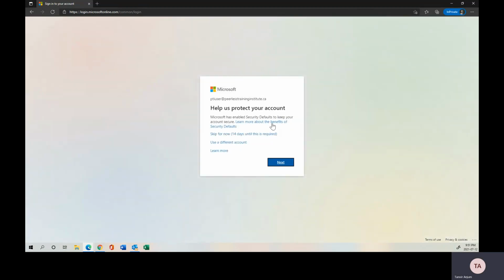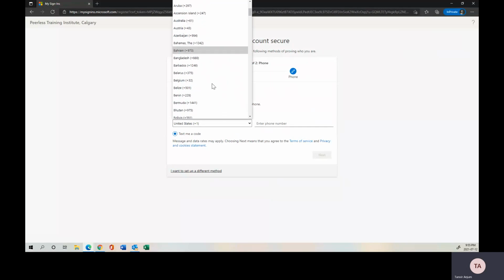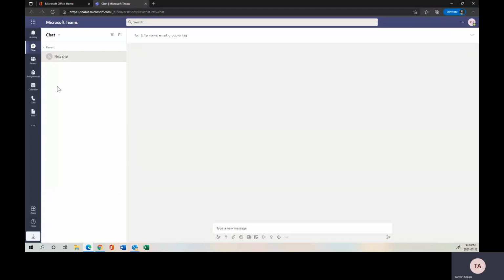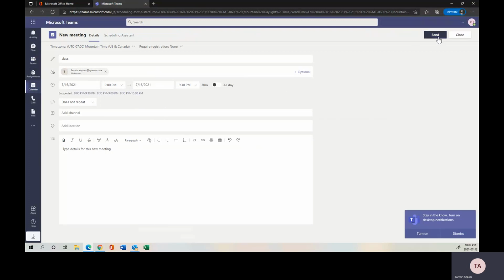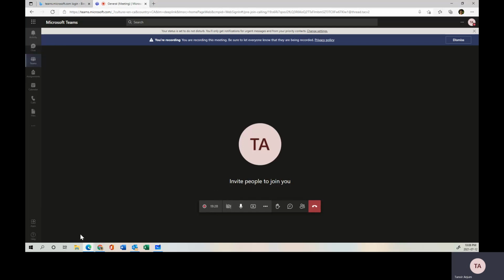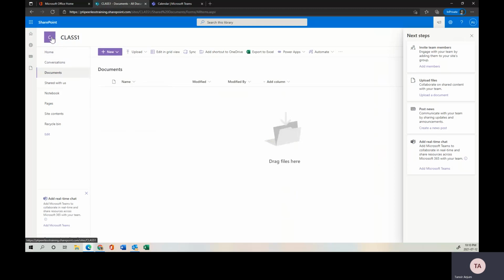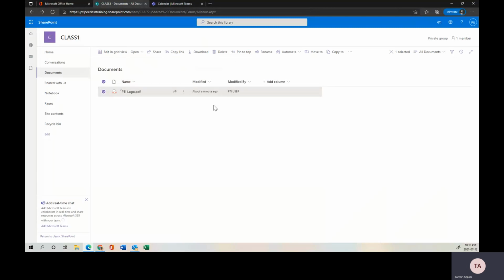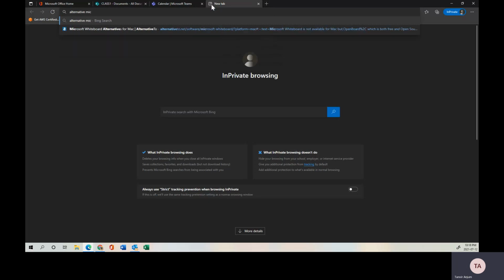Instruction To Login to use Microsoft Account,Teams and Sharepoint(MFA AUTHENTICATION)